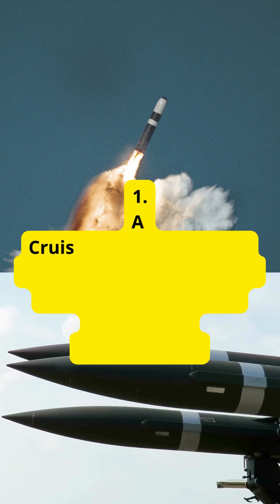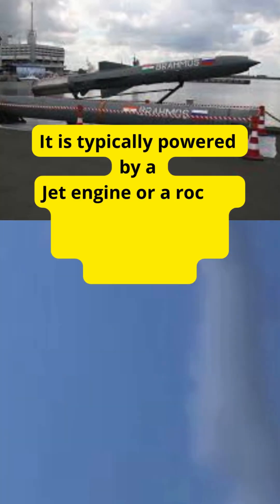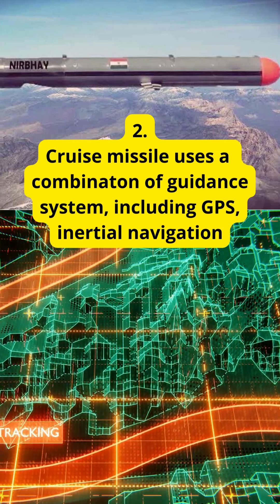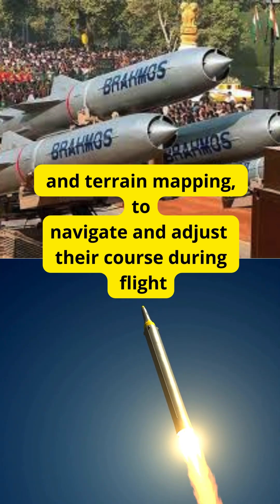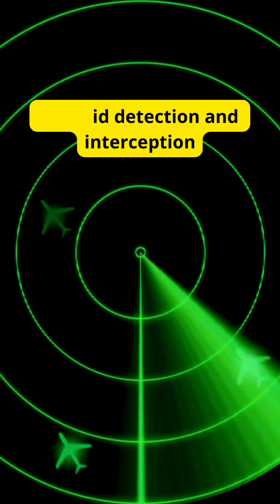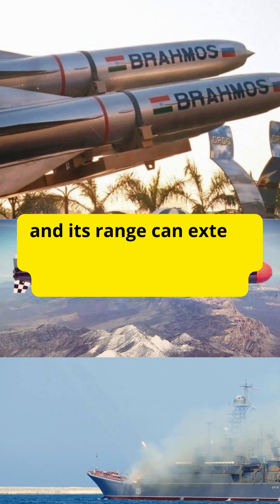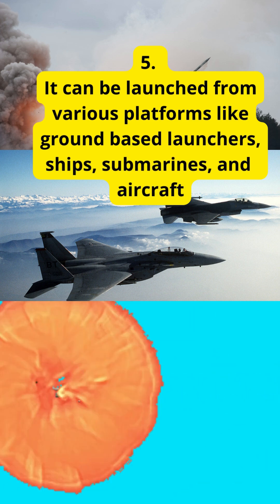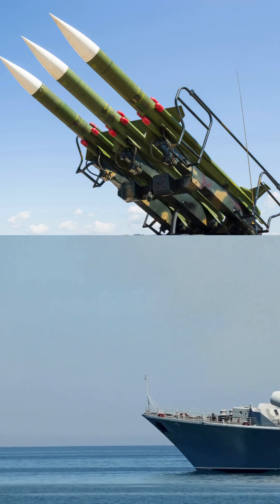7 facts about cruise missile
A cruise missile is a guided missile designed to deliver a large warhead with high precision over long distances. Unlike ballistic missiles, which follow a high-arcing trajectory, cruise missiles travel within the earth's atmosphere along a relatively level path, akin to an aircraft. They are powered by jet engines, allowing for sustained flight and maneuverability. Cruise missiles use a combination of GPS, inertial navigation, and sometimes terrain mapping to navigate and reach their targets accurately. They can be launched from various platforms, including aircraft, ships, submarines, and ground-based launchers. Their ability to fly at low altitudes and evade radar detection makes them particularly effective for penetrating sophisticated defense systems. Cruise missiles are employed in both conventional and strategic military operations, offering a versatile and precise option for striking high-value targets.